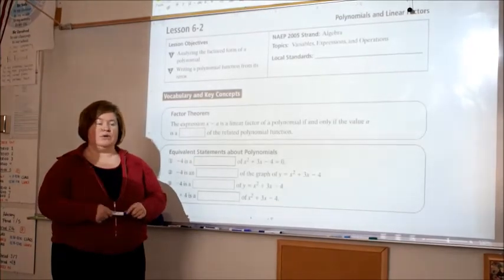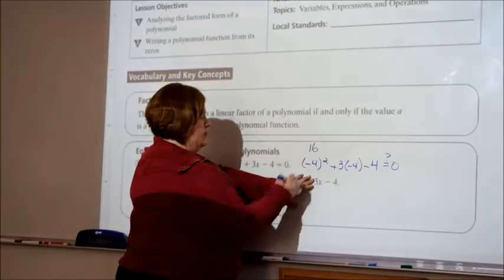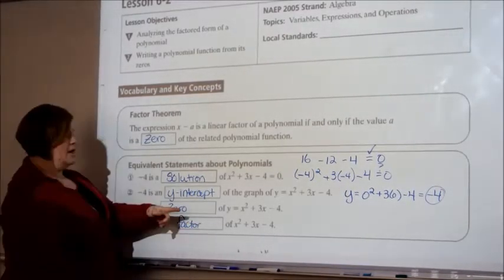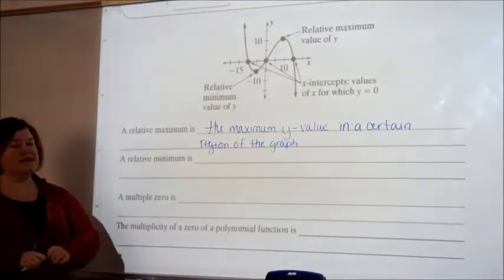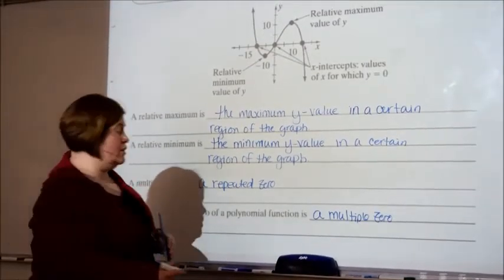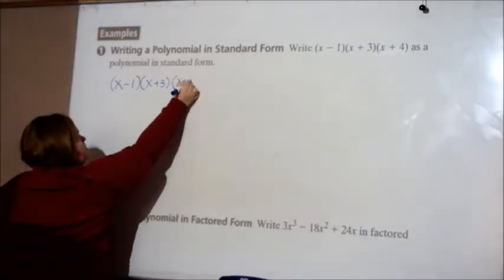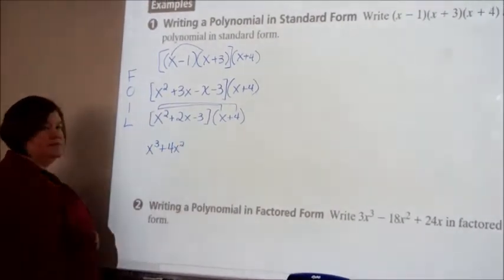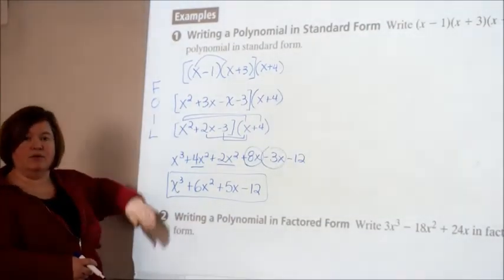Polynomials and Linear Functions Part 1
A20602 Lecture Part 1